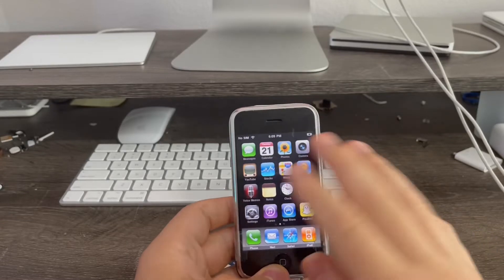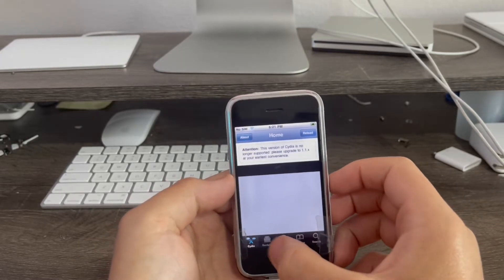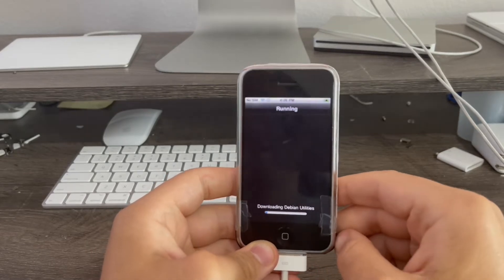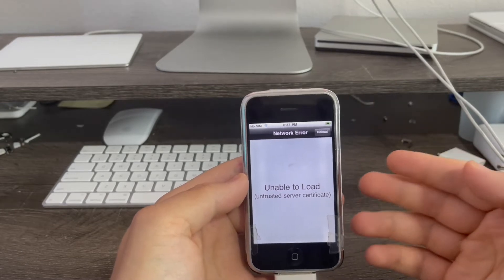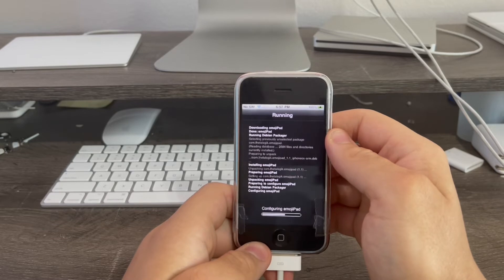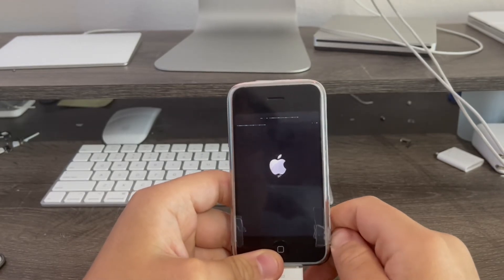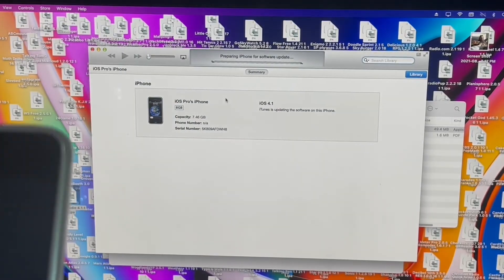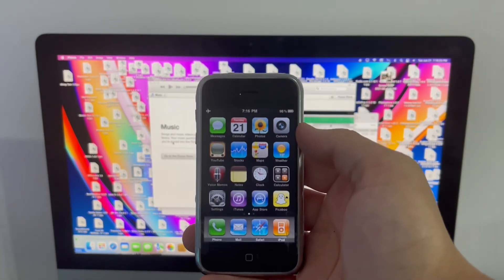How to get Emojis on iPhone 2G in 2022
Today I’ll show you guys how to get emojis on iPhone 2G.